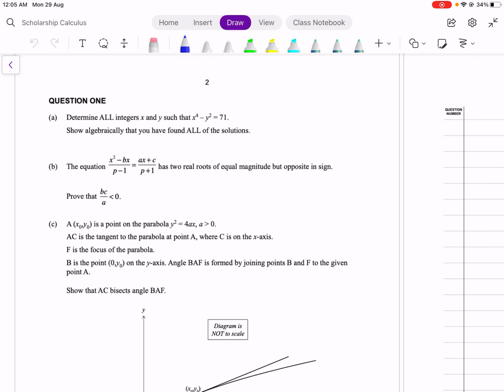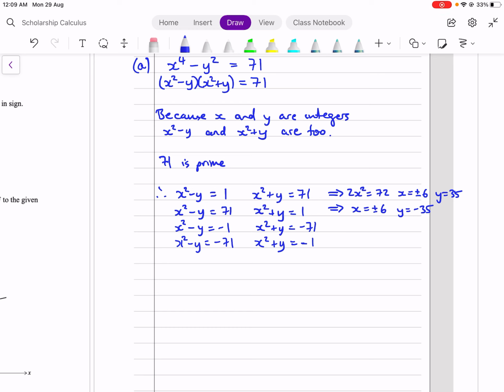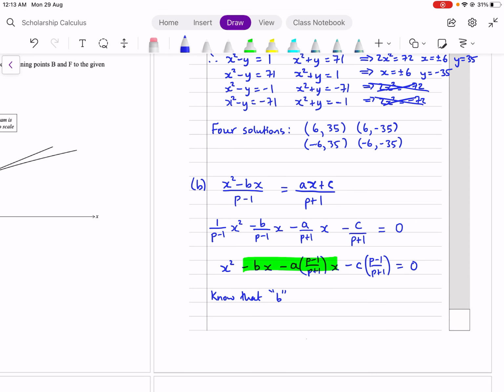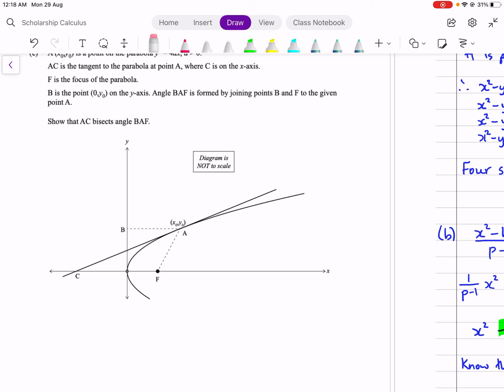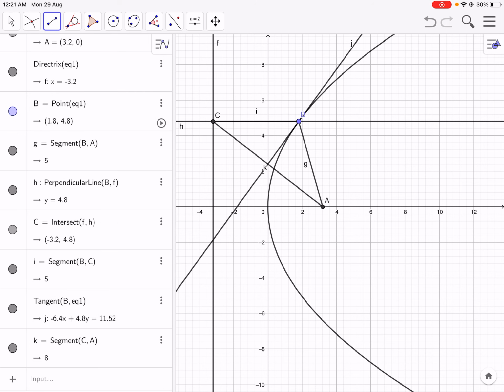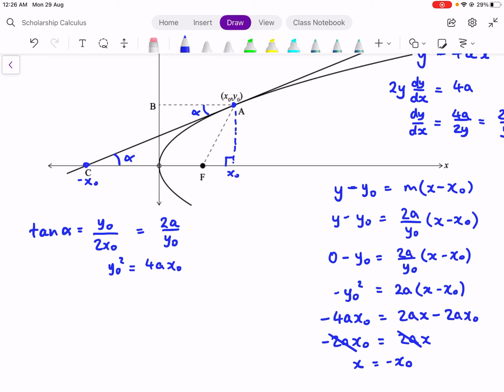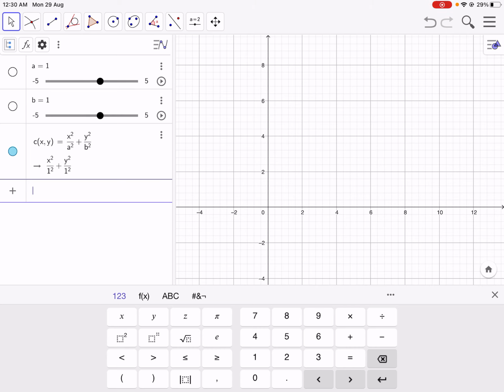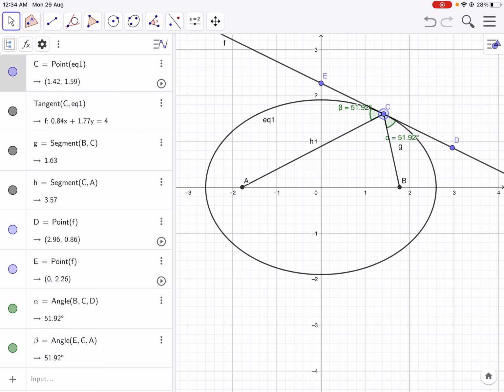Scholarship Calculus 2017 Q1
(a) Finding the solutions of a diophantine equation
(b) A disguised DOTS (difference of two squares)